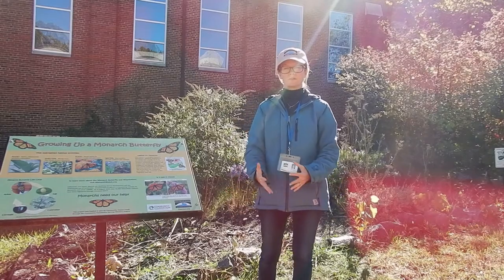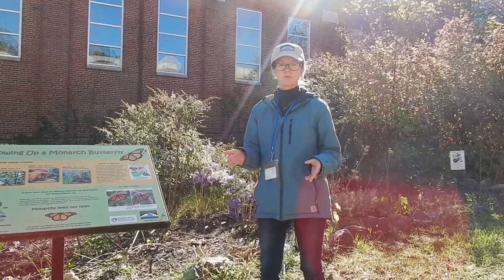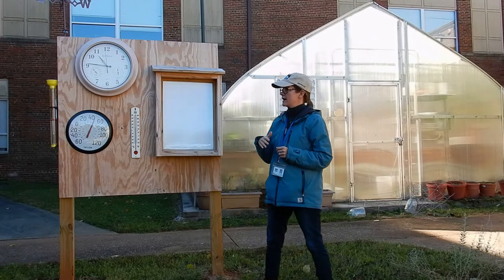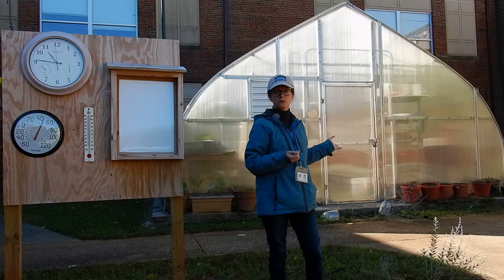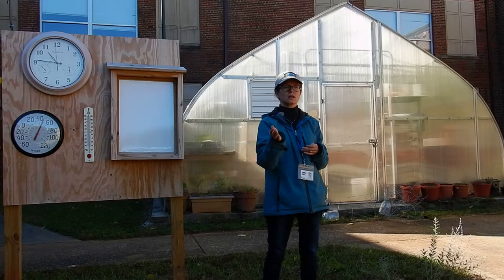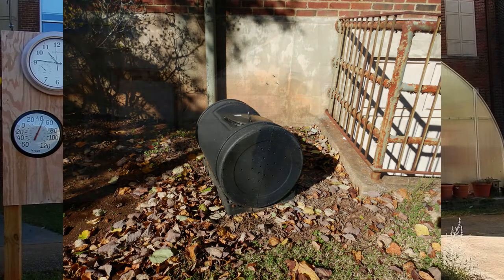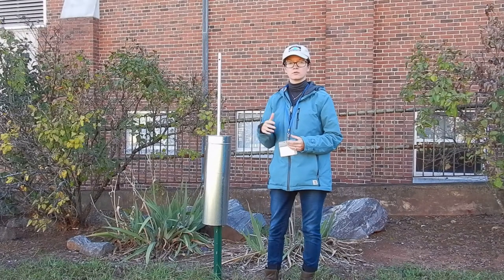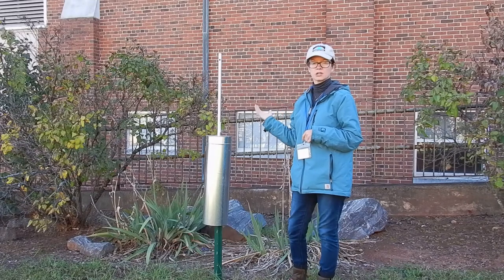Green Schoolyard Tour | Creating a Green Schoolyard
DRBA gives a virtual tour of the Green Schoolyard at Albert Harris Elementary.  DRBA staff has worked with Albert Harris Elementary on the Green Schoolyard for over three years and we are thrilled to share this project with other schools.  If you would like to learn more about creating a Green Schoolyard on your campus,

Thank you to Martinsville City Public Schools for this partnership!